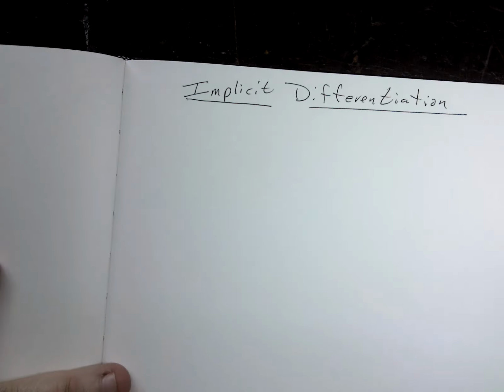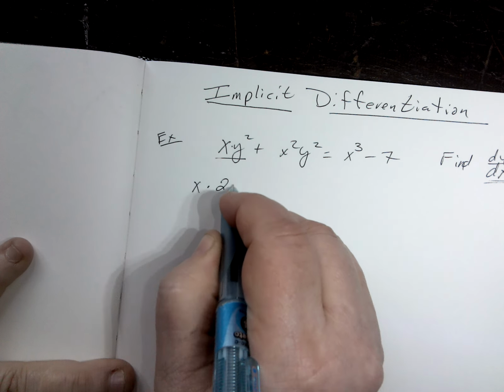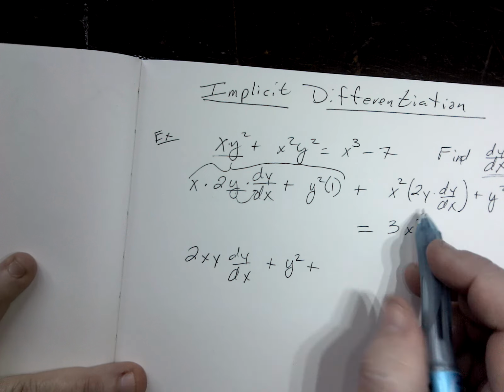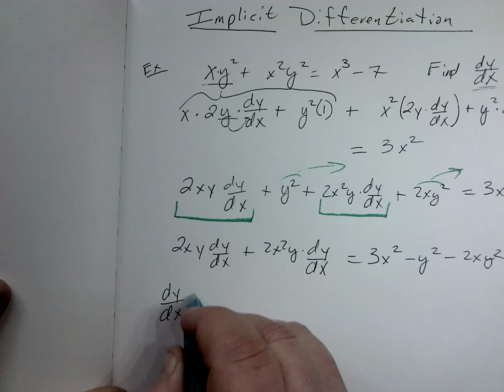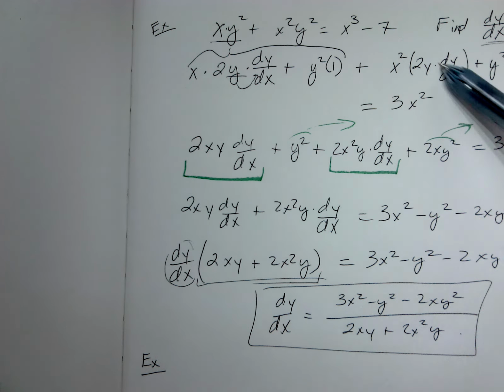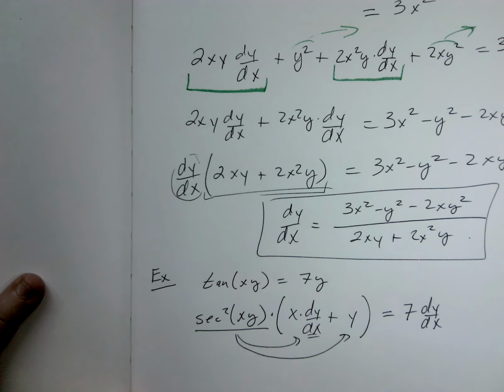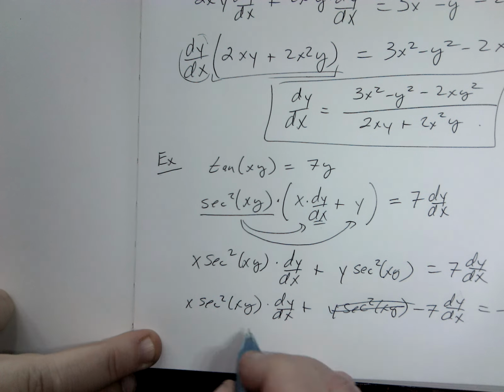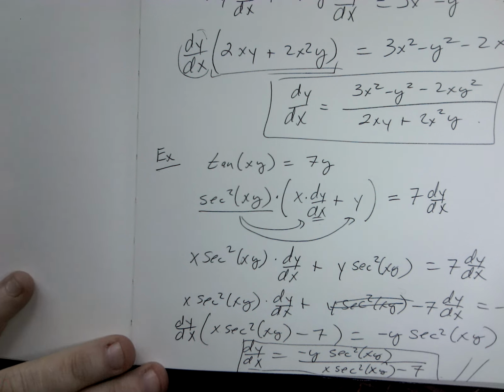ImplicitDifferentiation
xy^2+x^2y=x^3-7
tan(xy) = 7y